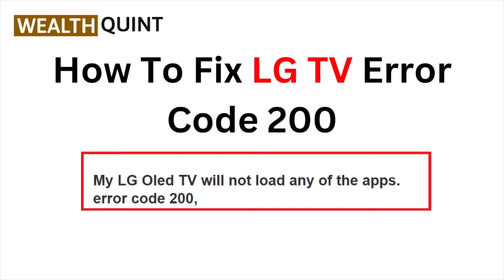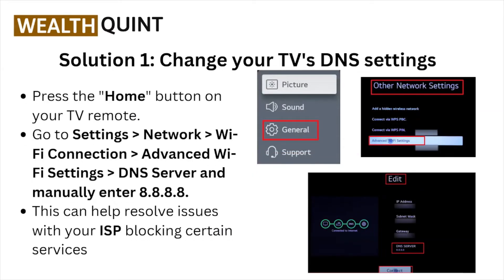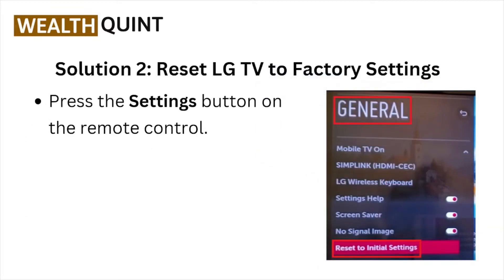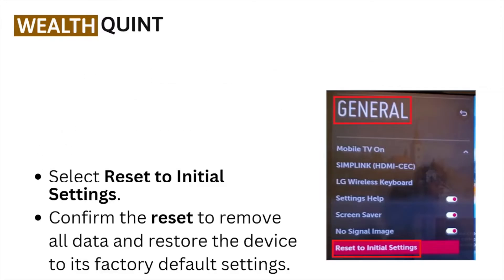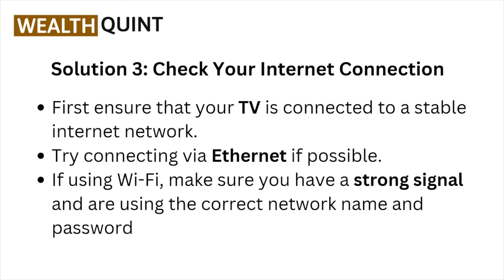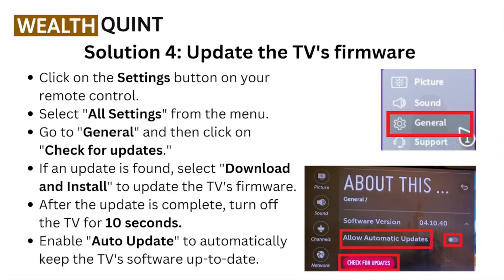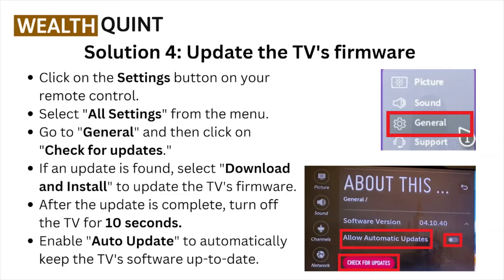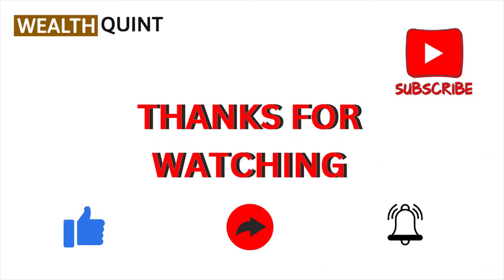How To Fix LG TV Error Code 200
Today, we're going to show you How To Fix LG TV Error Code 200.This can be helpful in various situations, such as Fixing LG TV Error Code 200 restores smooth functionality, eliminates interruptions, enhances performance, and ensures an enjoyable viewing experience for users.

0:00 Introduction
0:11 Solution 1: Change your TV's DNS settings
0:33 Solution 2: Reset LG TV To Factory Settings
0:54 Solution 3: Check Your Internet Connection
1:11 Solution 4: Update The TV's firmware